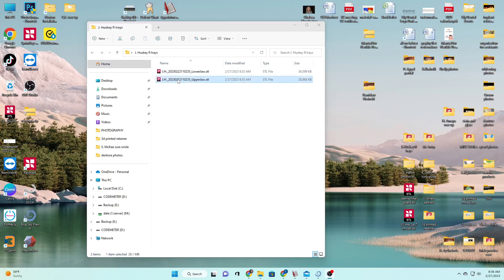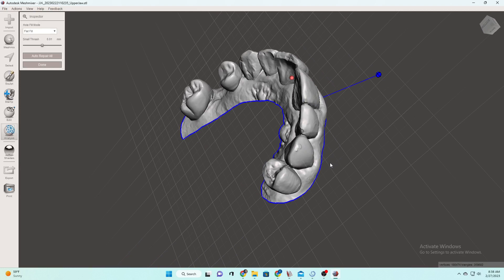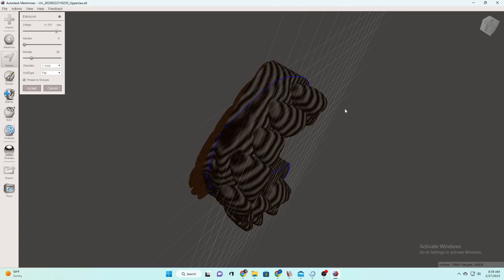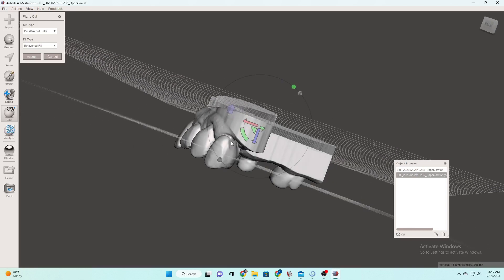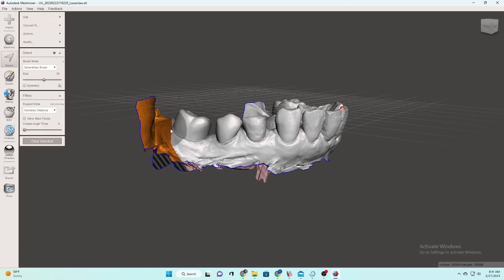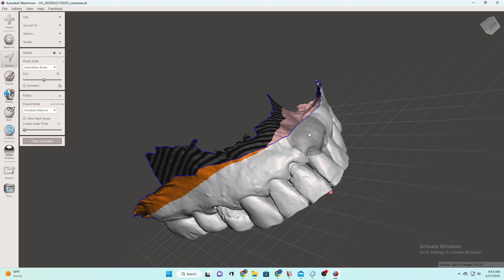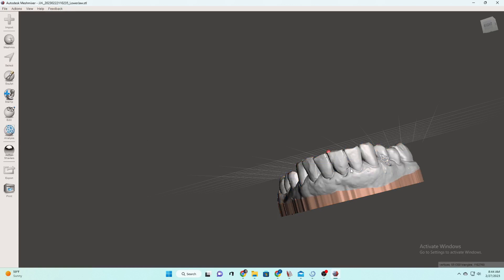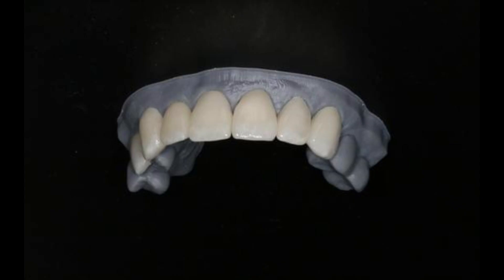making solid models in meshmixer for DAs by a DA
Printing soldi models may be one of the first things your doctor asks you to do as a digital dental assistant. Here is my method in Meshmixer, but it is also available in other software's if you have them.  When you are comfortable with the program, it should take no more than ten minutes for a dual arch scan. These can be used for cosmetic wax ups, retainers, fluoride trays, and more.